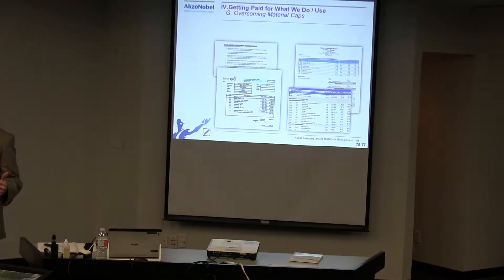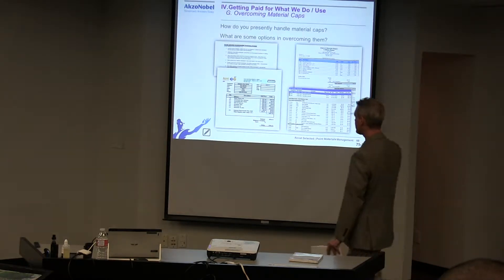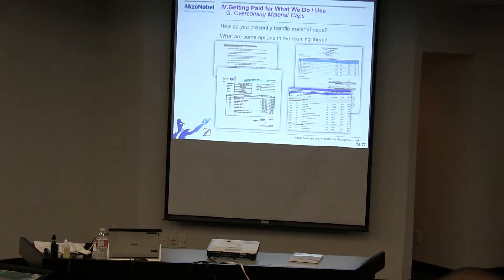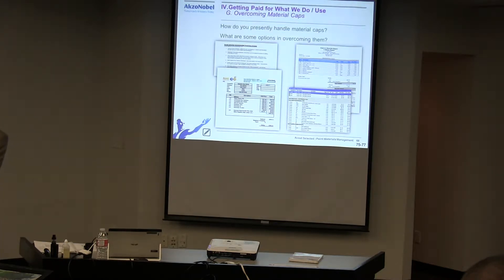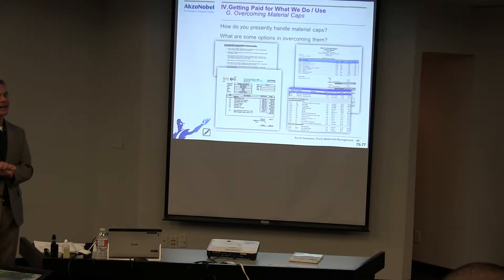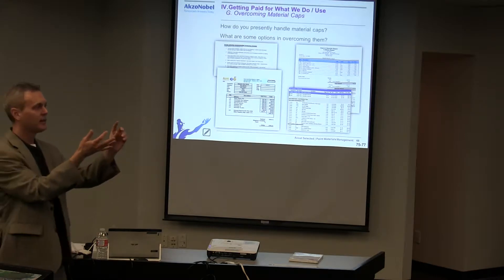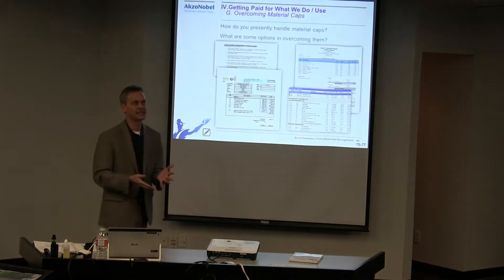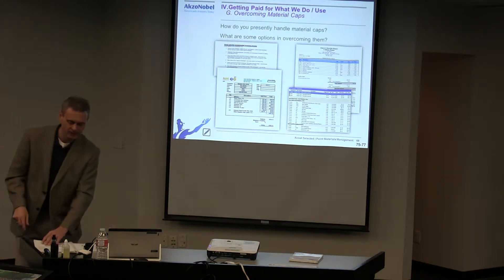Paint Materials Management Training - Part 12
Greg Griffith presenting Paint Materials Management for UYL Color Supply on December 11, 2018.